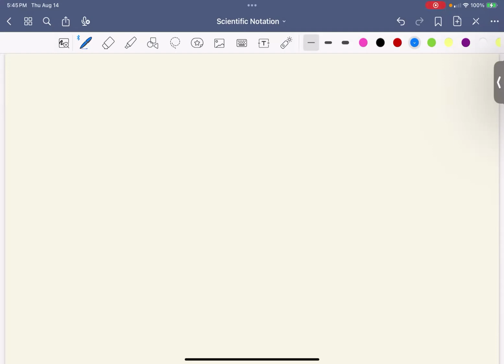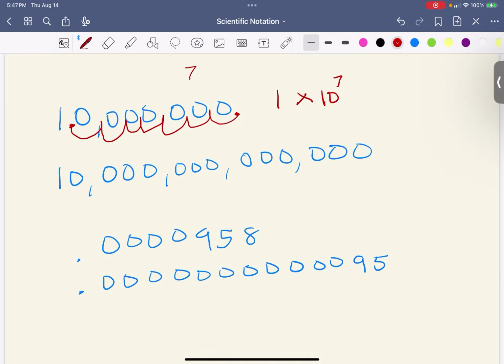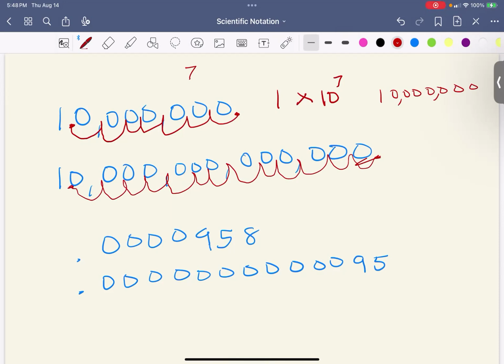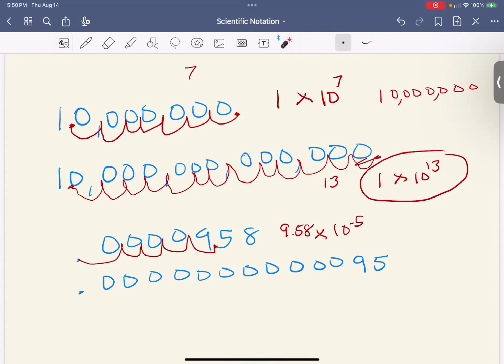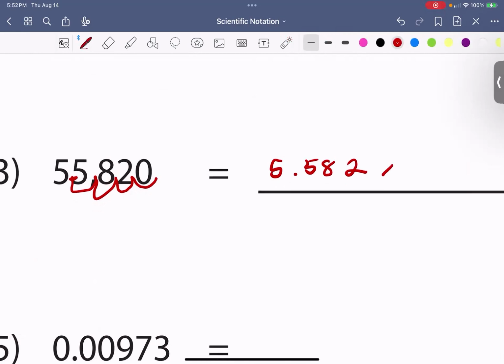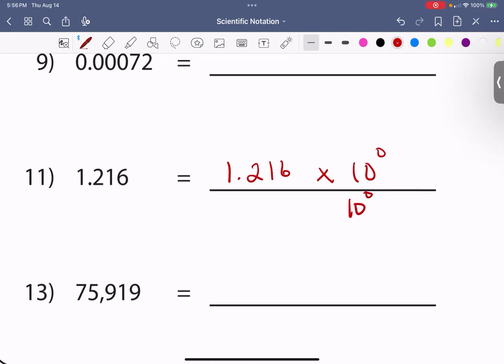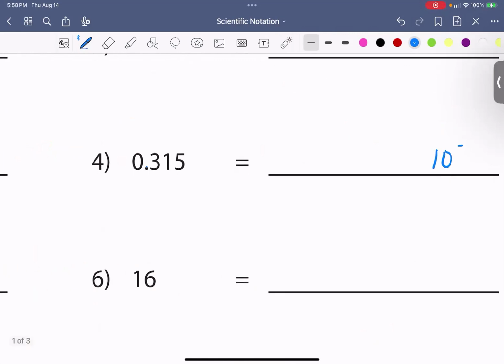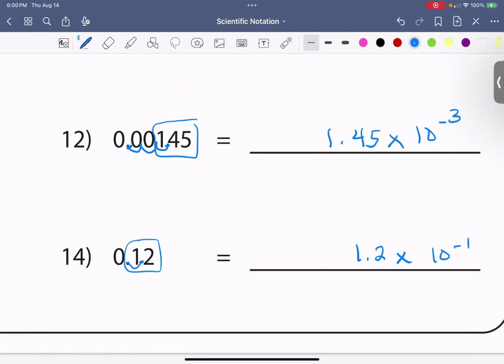How to Write Numbers in Scientific Notation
Master scientific notation in minutes! 🚀 Learn  with simple, step-by-step examples.